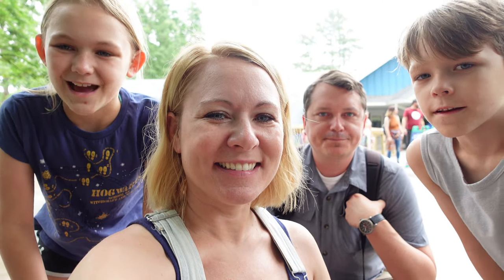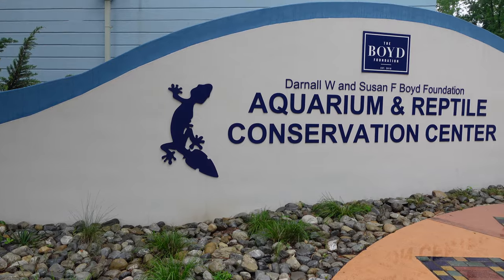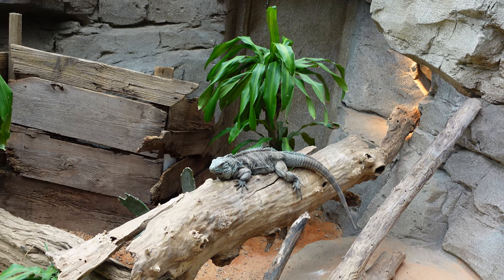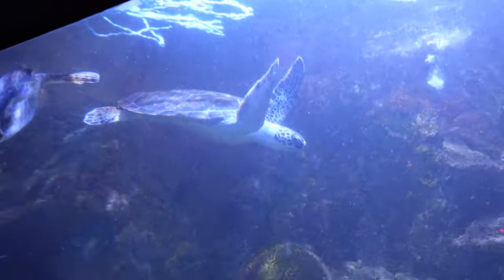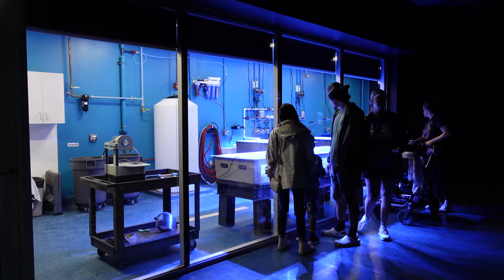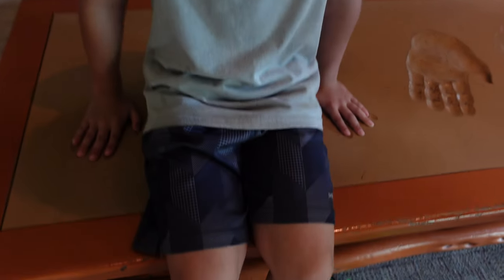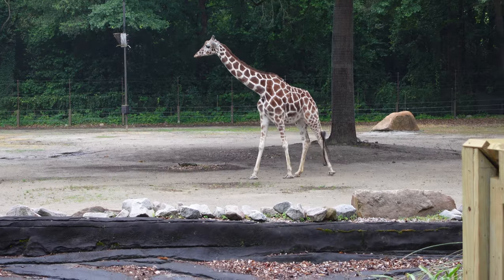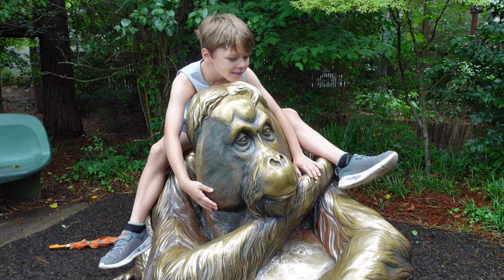NEW Aquarium & Reptile Conservation Center Opens at Riverbanks Zoo in Columbia, SC in 2023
We first made the 2.5-hour drive to Riverbanks Zoo and Garden in Columbia in 2016, and we've renewed our annual passes every year since then. We visit often so we were incredibly excited to hear that the new Darnall W and Susan F Boyd Aquarium & Reptile Conservation Center opened in March 2023. The 20,000-square-foot animal care facility features rare and endangered species, immersive floor-to-ceiling habitats, and brings conservation to the forefront of the guest experience.

In this vlog we explore the new center and check out some of our other favorite spots in the zoo including the Sky High Safari and Gorilla Base Camp  as we share what's to come in the planned Phase Two of Bridge to the Wild transformational expansion of Riverbanks’ footprint.

About The Dean Team
Hey, y’all! We are the Dean Team from Conway, South Carolina. This channel is focused on fun family adventures around the Myrtle Beach area, throughout the Palmetto State, and beyond. We’ll share popular tourist destinations, hidden gems, annual events, and more. Whether you live in South Carolina or you’re planning your next trip, you came to the right place.